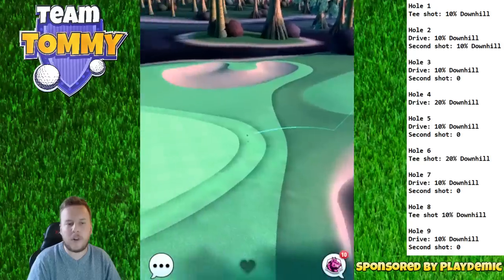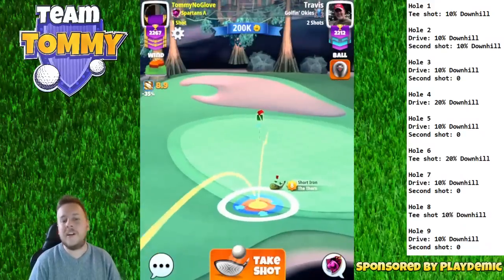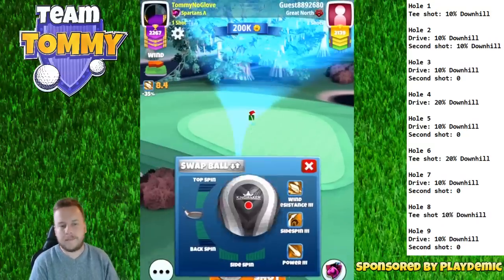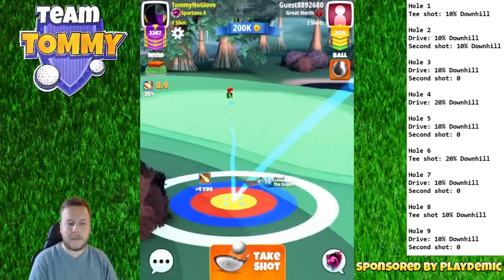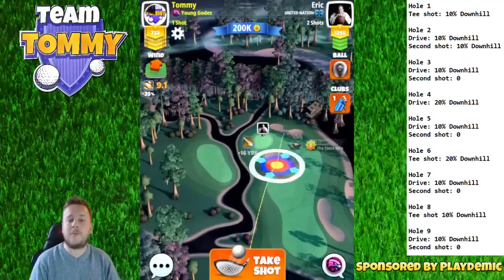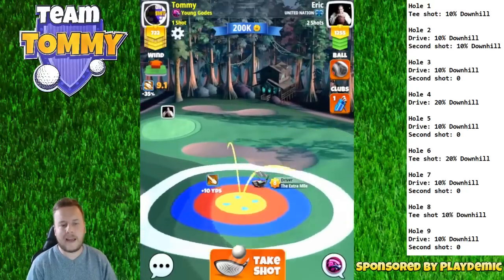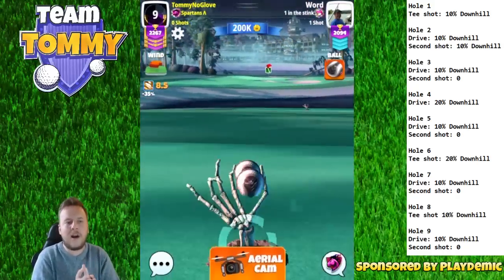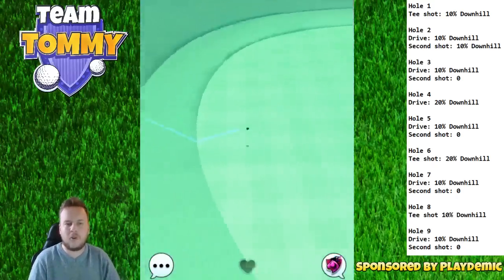Golf Clash tips, Playthrough, Hole 1-9 - EXPERT, TOURNAMENT WIND - Monster Marsh Tournament!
0:13 - Intro
1:04 - Hole 1, Par 3
1:57 - Hole 2, Par 4
3:14 - Hole 3, Par 5
4:36 - Hole 4, Par 4
5:25 - Hole 5, Par 5
6:58 - Hole 6, Par 3
7:47 - Hole 7, Par 4
8:52 - Hole 8, Par 3
9:36 - Hole 9, Par 5

This is the playthrough for Expert division in the Monster Marsh Tournament. You can practise all the holes on Tour 7.